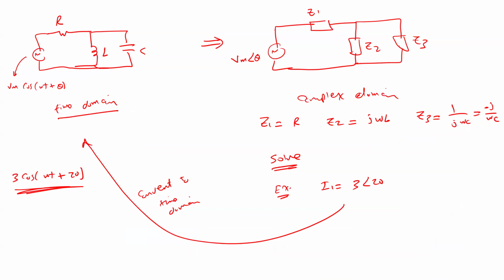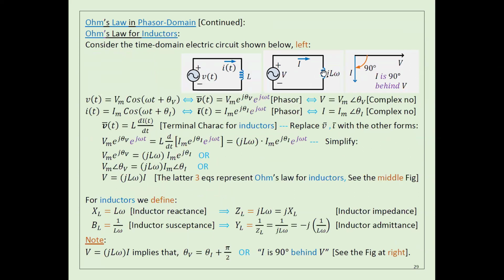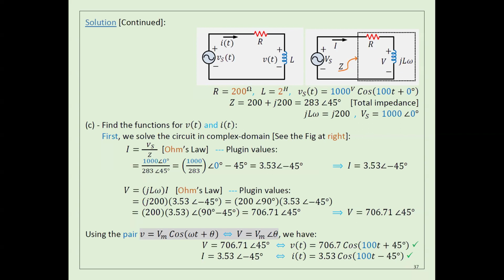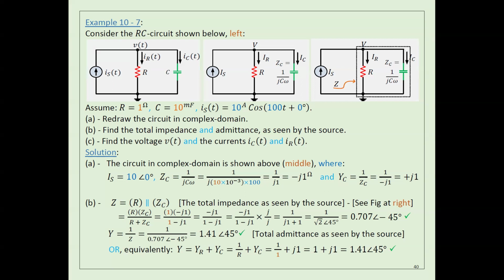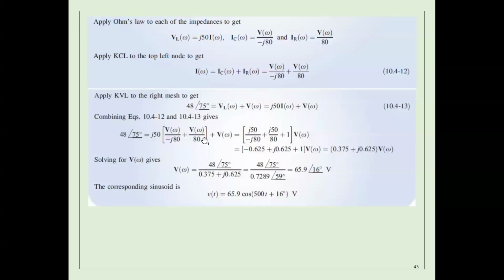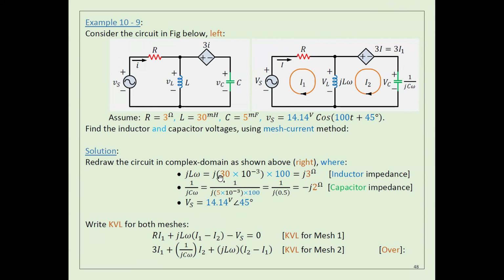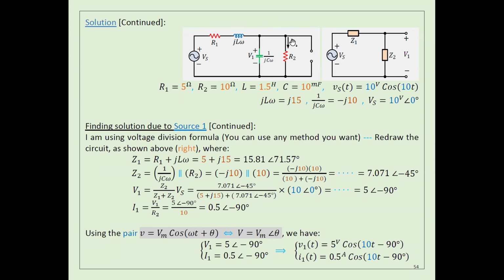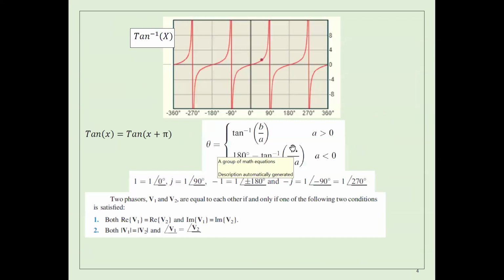ECE2850_4_9